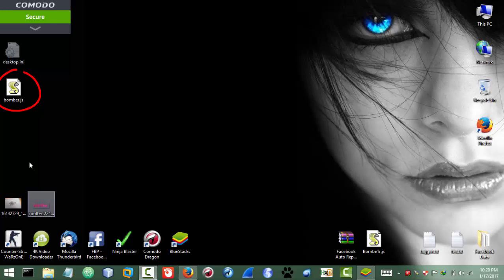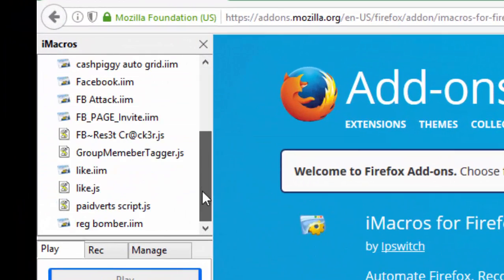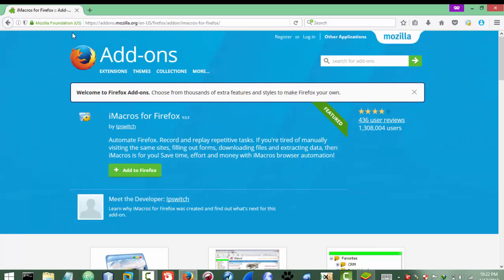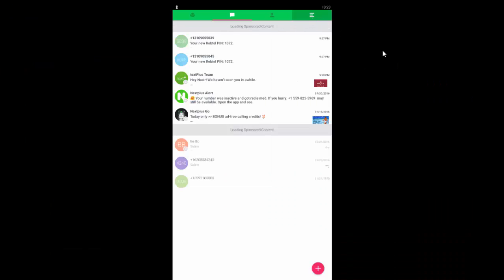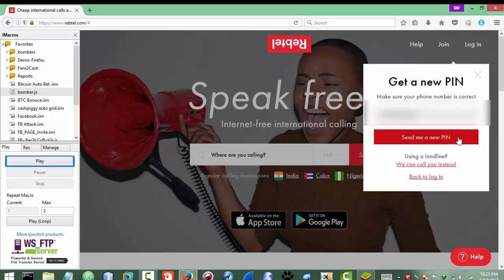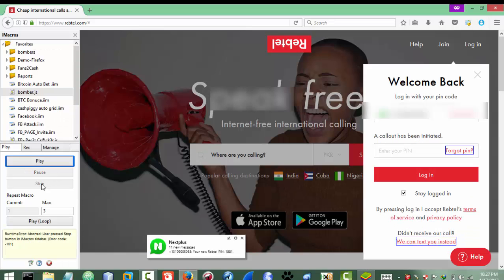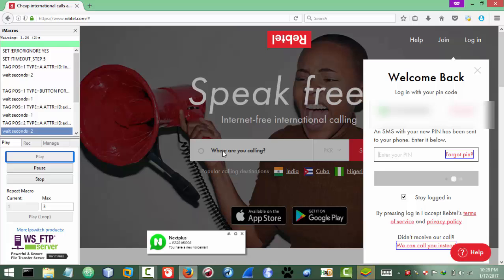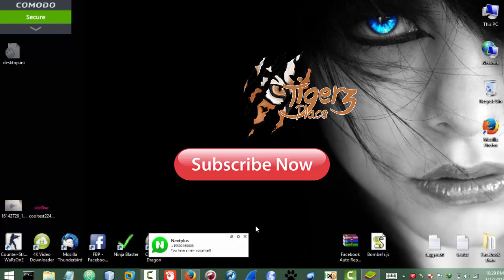How to use MissCall and SmS Bomber Script | New Script 2017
In this video I am showing how you can use misscall and sms bomber script . Its working script which can used as misscall bomber as well as sms bomber.

This is just demo video for sms bomber script .

To use misscall and sms bomber script , first install imacros to your browser.

After installing imacros , set up the path of the bomber script.

The bomber is not free or you can say its not public yet.

Ok so after setting up with path .
Then click login in
Then Put the number and click forget pin.

Now Open Imacros and click on the script and play the script.

Set up the loop and you are good to go.

NOTE : While the script is running , don't use the browser or that window of browser.

That's all to setup misscall and sms bomber script.

BTC: 1LrcMaefjnCz4nf8ViKR6EwHqySPAvCCEY
DASH: XpVNfgAnYvLU79k5xuKc4r24md936ckPHu
ETH: 0x56c9a1BC8E1BF2dD83ba512A3F9C22eff33beEF3
BNK : 0x56c9a1BC8E1BF2dD83ba512A3F9C22eff33beEF3
LTC:  Levu8eJ6j9fsJe5tX8esGecLzCjvEirEC2
BCH : qqva7j6c353vkvcfky99ccxz5jjsd50mzv8dvyzyhu

XEM:NBRA5SR2S47YFIXPQAFU2FZ5BYFDMJELO3XWLV2Q
MESSAGE:yadB37sQ